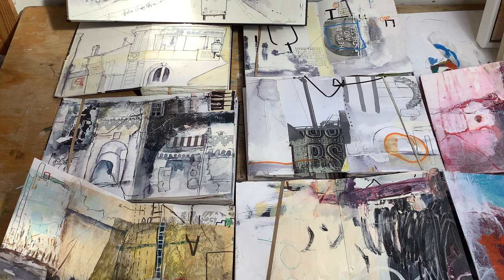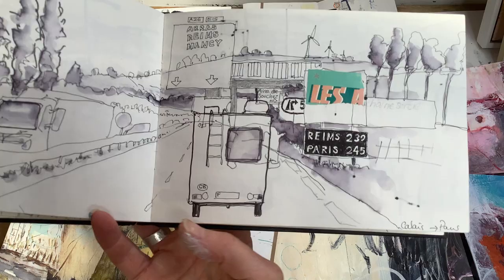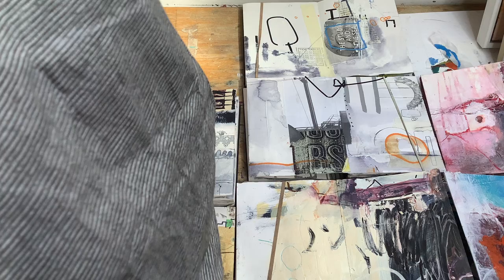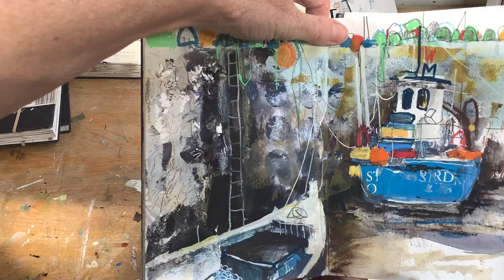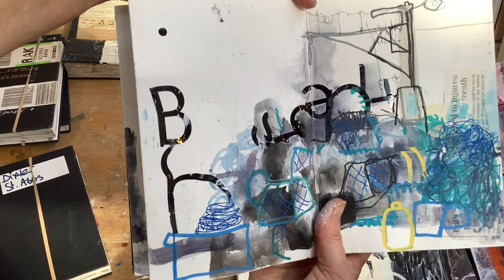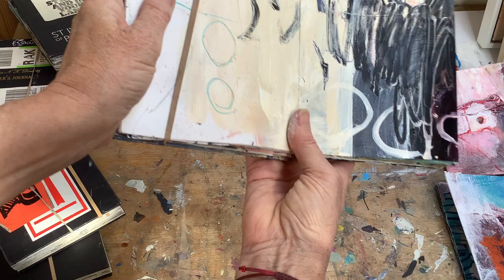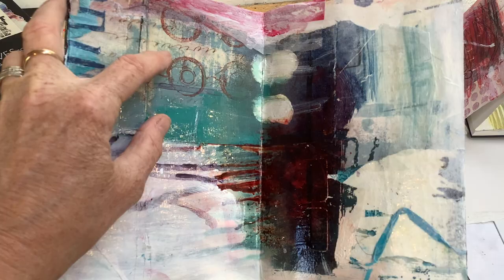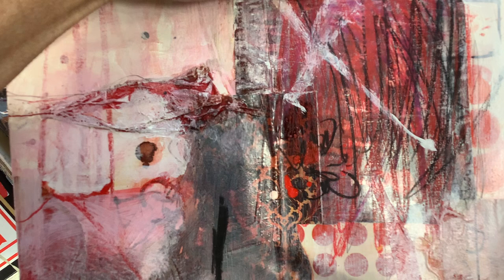A Sketchbook Review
My sketchbooks have developed a lot over the years - from pen line drawings to collage and acrylic. Here is a quick review.